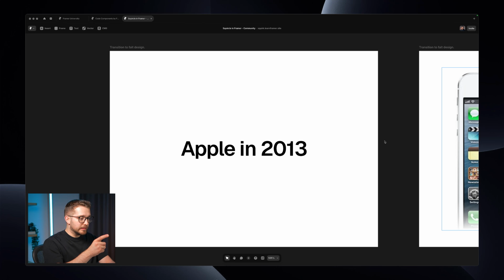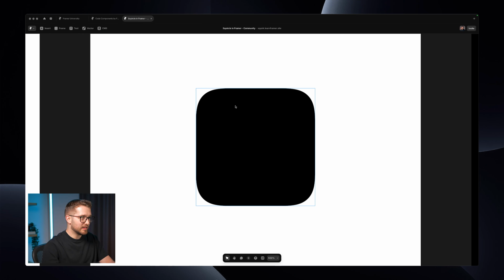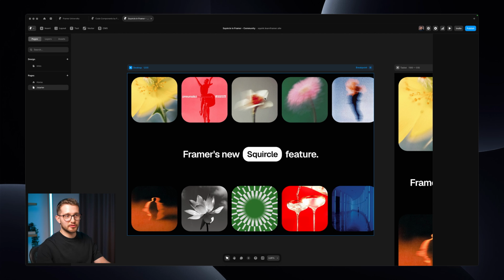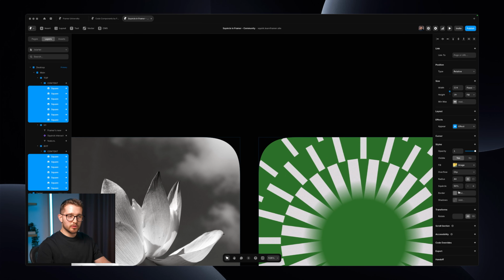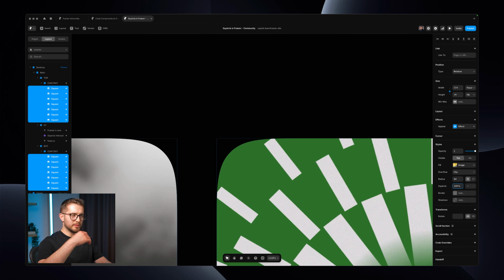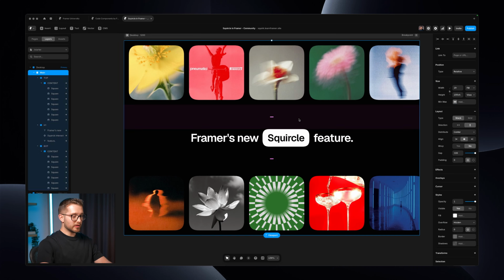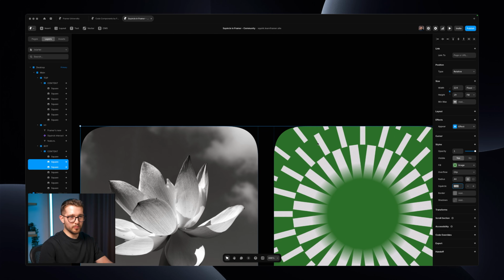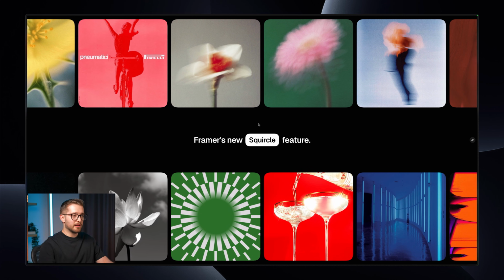This NEW Framer Property Unlocks Apple-Style Designs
In this Framer tutorial, you'll learn how to get that unique, premium Apple feel on the web.

You see, Apple's 2013 iOS 7 release caused a design revolution. No, not because of the flat design they introduced. The real reason was a more subtle detail: the shape of their icons. They were no longer simple rounded rectangles, but squircles.

For years, achieving this look on the web was nearly impossible, but not anymore. Framer to the rescue. Again.

00:00 - Introduction (iOS 7, Apple’s “Squircle” Icon Shift)
00:50 - Why Squircles Matter (Subtle Geometry, Premium Feel)
01:30 - Framer’s New Squircle Feature Overview
01:55 - Applying Squircle to Existing Rounded Elements
02:25 - Understanding the Squircle Percentage (What Changes Visually)
03:10 - Recommended Settings (Avoid Overdoing It)
03:45 - Adding Squircle to Components + Exposing as a Variable
04:55 - Browser Support Reality Check (Safari Limitation)
05:55 - Framer’s Fallback Solution (Matching Radius Without Squircle)
06:50 - Testing in Chrome vs Safari + Visual Consistency
07:55 - Practical Advice + Wrap-Up (Use It Across Your Site)